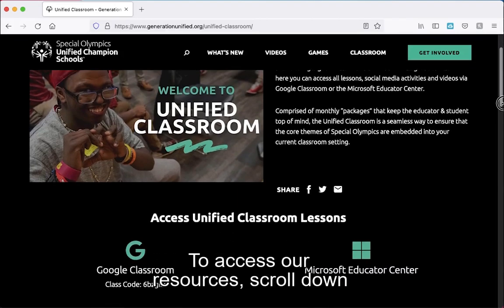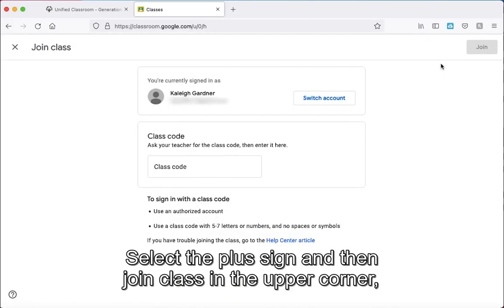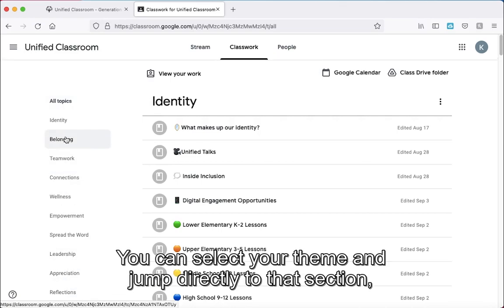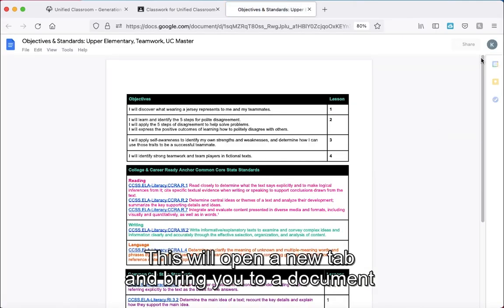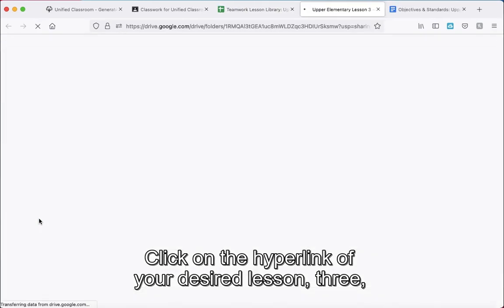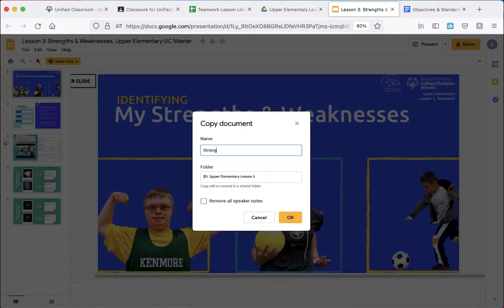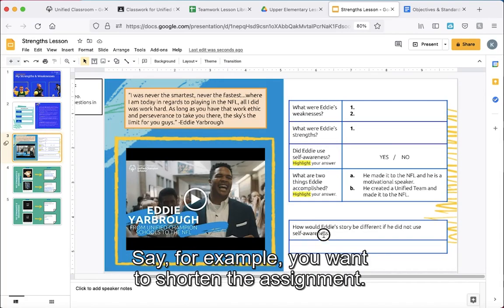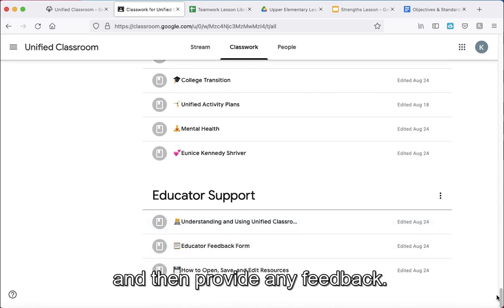Google Classroom Tutorial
Dive into Unified Classroom through Google Classroom with help from Kaleigh Vogan, Education Advisor for Unified Champion Schools.